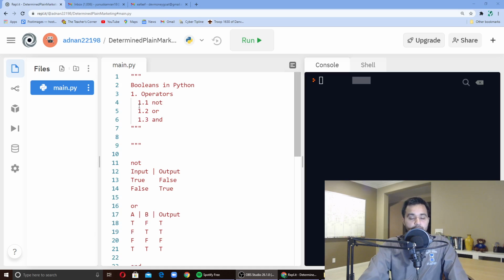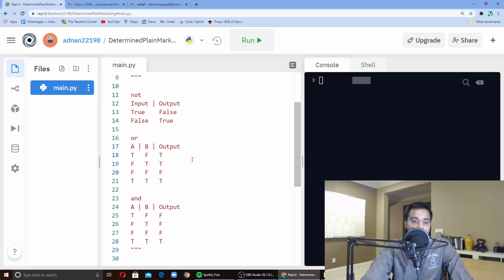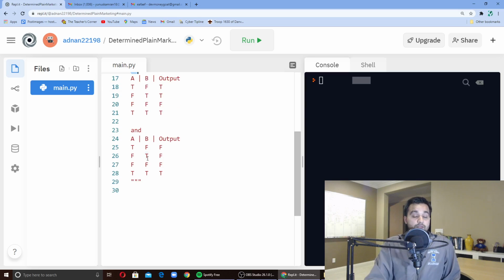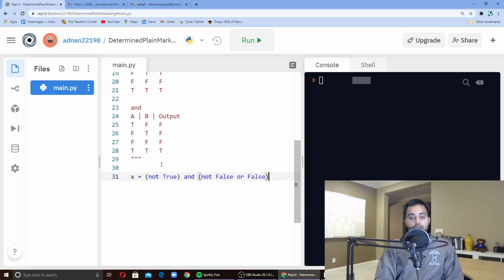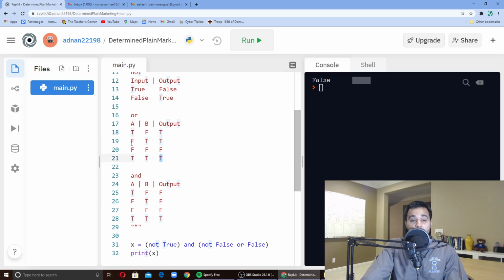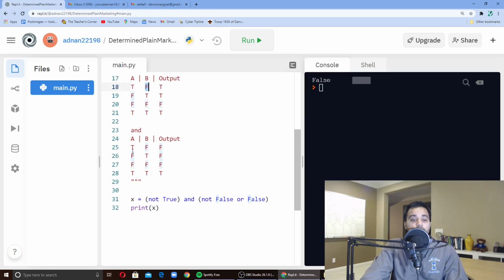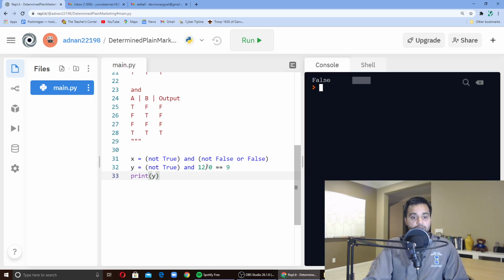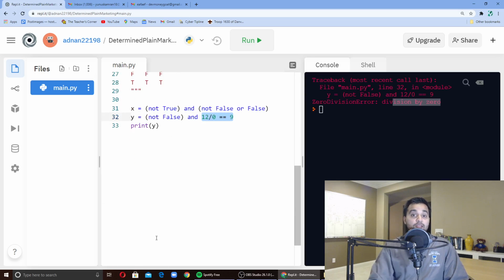Python Tutorial For Beginners: Boolean Expressions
In this video, we will be discussing the Booleans data type in this playlist. We will be reviewing Boolean Algebra and going over the logical operators.